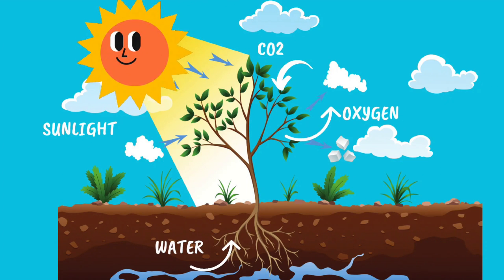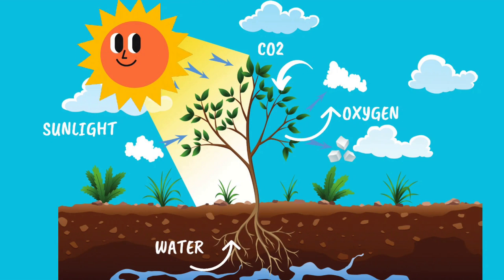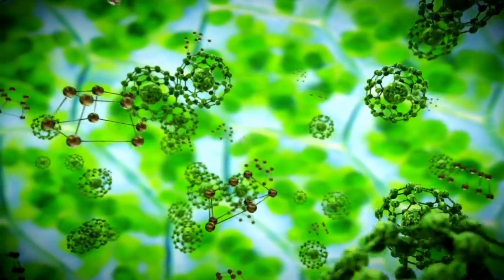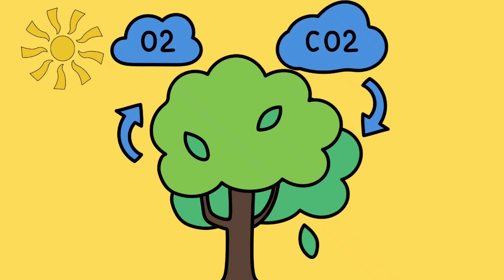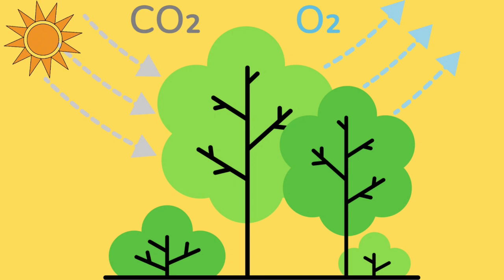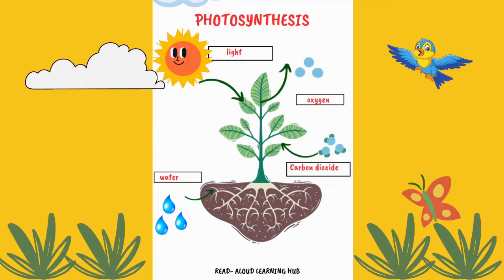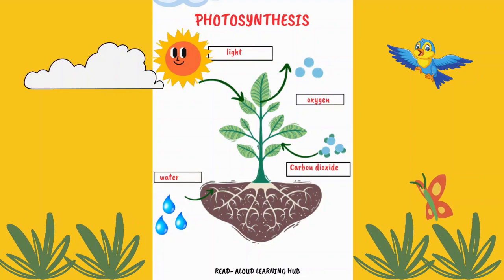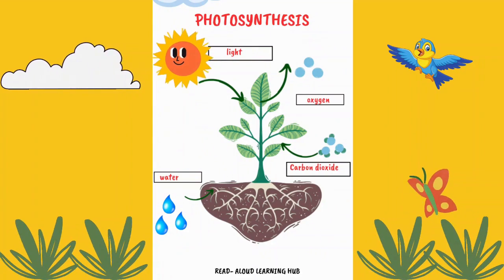🪴Photosynthesis for Kids| How plants make their own food | Fun Photosynthesis activities for kids 🌱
Hello & welcome
It's great to have you here !!

🌿Let's Learn all about photosynthesis in this fun and educational video for kids!

🌱Discover how plants turn sunlight, water, and carbon dioxide into their own food and release oxygen as a bonus.

 🌵Join us on this nature adventure and get ready to be amazed by the magic of photosynthesis!

What do you mean by photosynthesis?
Where does photosynthesis take place?
How does photosynthesis occur in plants?
What is definition of photosynthesis?
The importance of photosynthesis
What happens in photosynthesis?
Everything about photosynthesis
Which gas is released during photosynthesis?
Why sunlight is necessary for photosynthesis?
How photosynthesis works in plants?
Diagram of photosynthesis
Photosynthesis worksheet